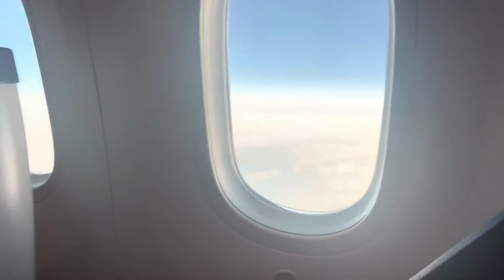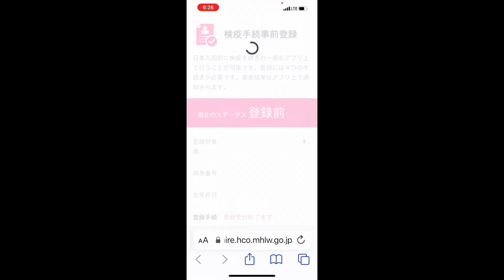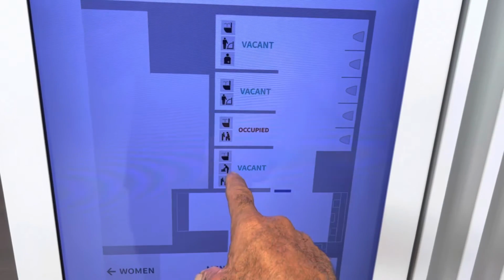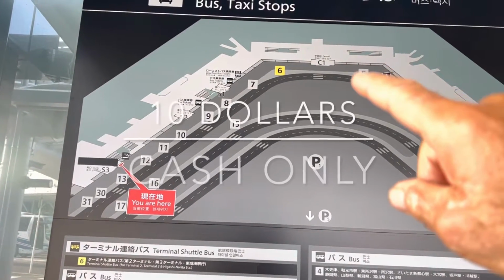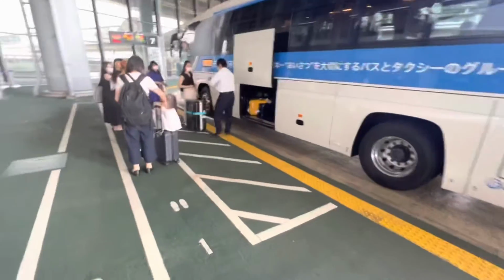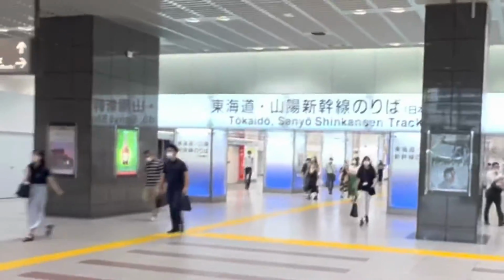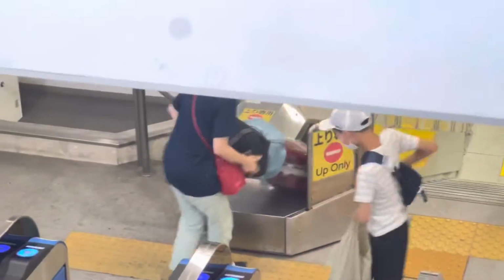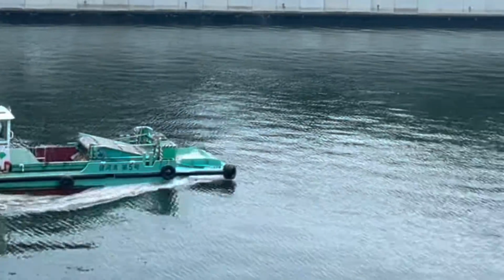Coming to Japan